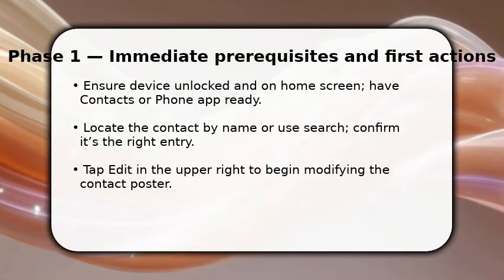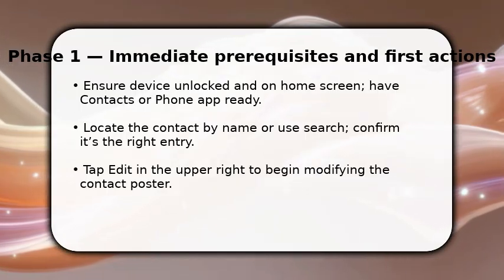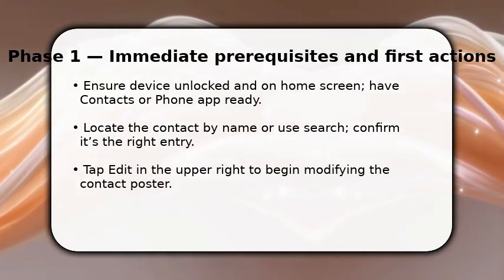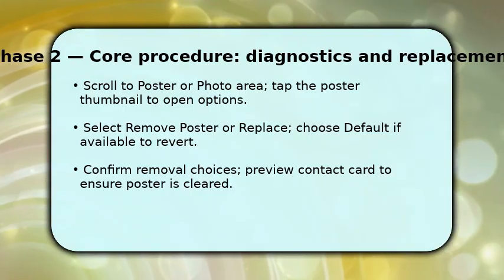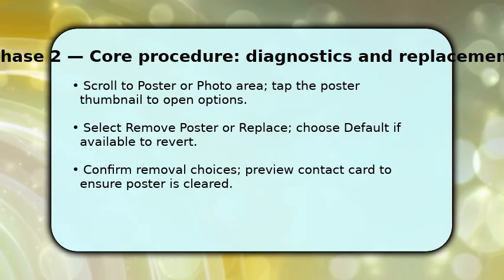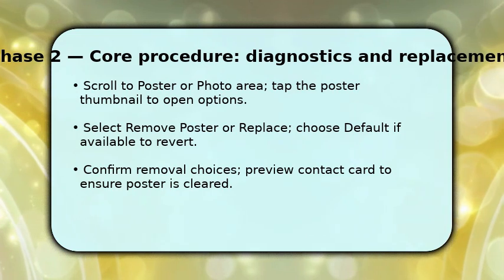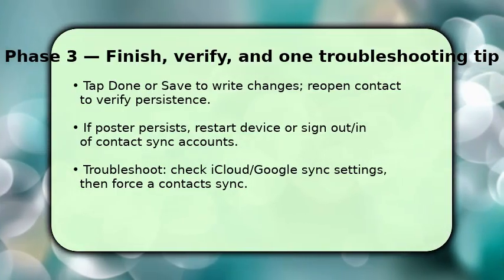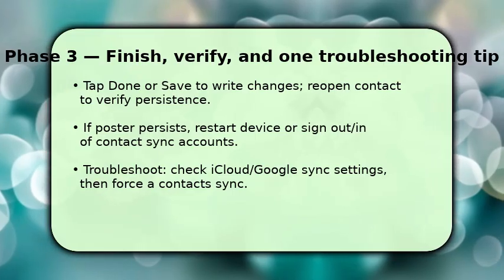How to Remove the Contact Poster - Step by Step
How to Remove the Contact Poster - Step by Step | 🔒 Surfshark VPN Deal — Stay private and secure. $1.99/mo + 3 Months Free ▸

Learn the detailed process of removing a contact poster from your device. This step-by-step guide covers various methods, including software solutions and manual removal techniques for both Windows and Mac systems.

remove contact poster, contact decal removal, ContactRemoval, how to remove contacts on PC, Mac Contact Removal Guide, poster remover tutorial, stickers off screen protector, step-by-step guide for removing stickers from phone case